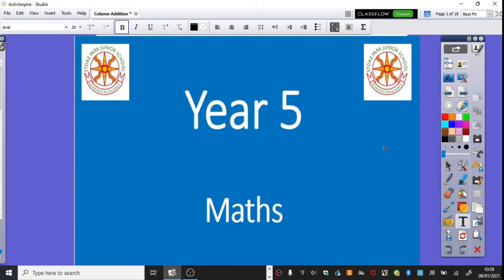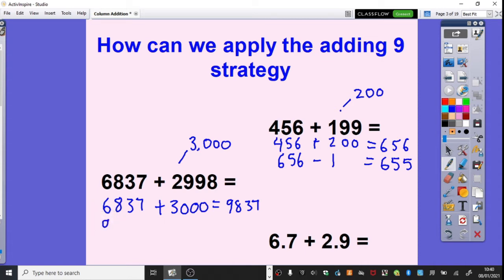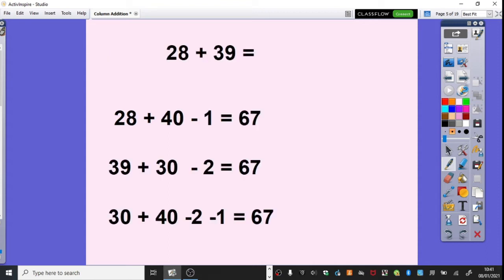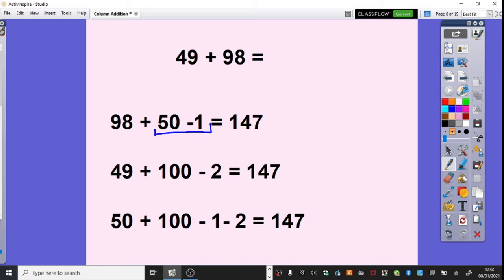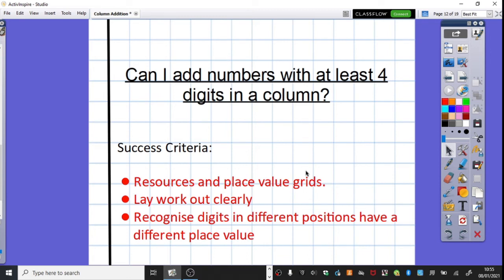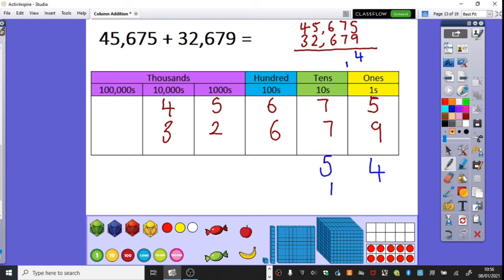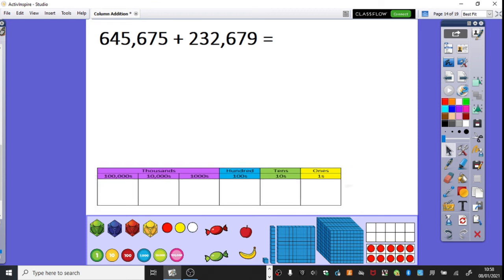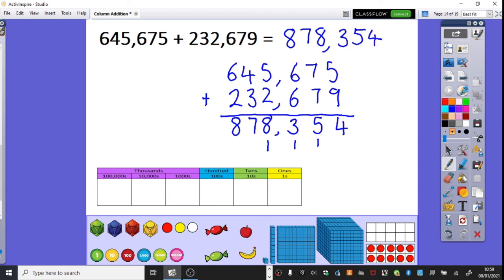Week 3 Year 5 Maths Green Group Tuesday